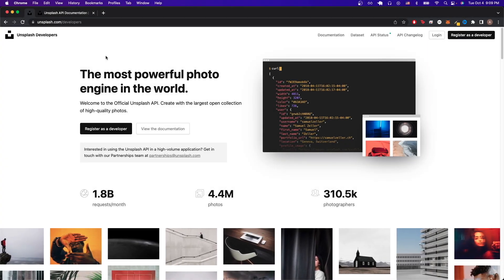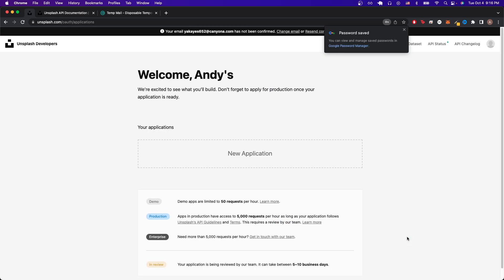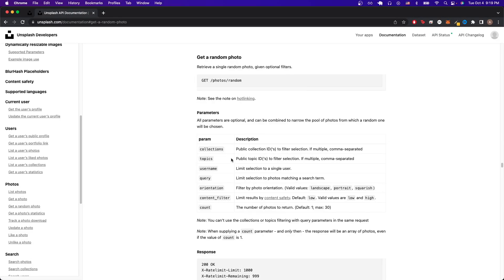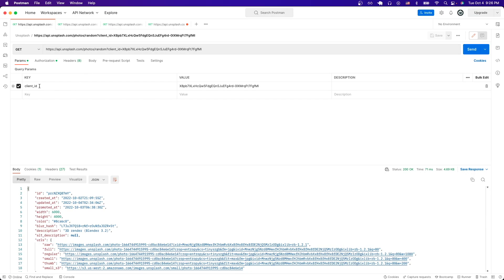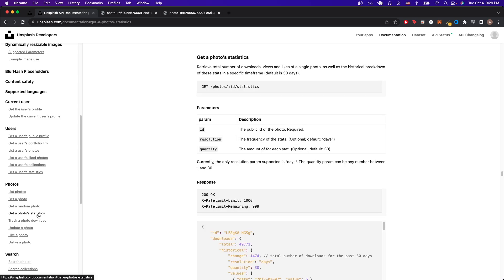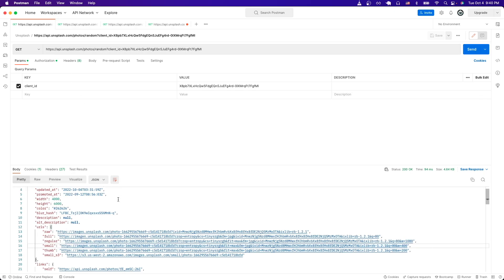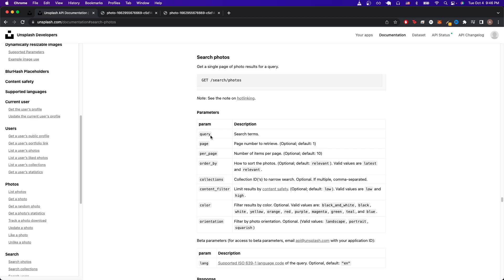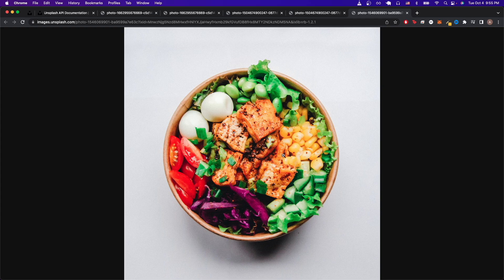Unsplash API Tutorial | For Beginners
In this Unsplash API tutorial, I show step by step how to make various api calls to the Unsplash API.

Chapters:
0:00 Intro
0:03 Unsplash API Call Example
0:21 Register for Unsplash API Developer Account
1:05 Unsplash Random Photo API Call
2:30 Unsplash Photo Statistics API Call
3:41 Unsplash Photo Search API Call
4:39 Outro

Consider supporting my channel by downloading my Postman Collection file that has all of the API calls from this video and all other api calls I have ever made from my API Tutorial series for whatever price you want (or download for free by typing $0)